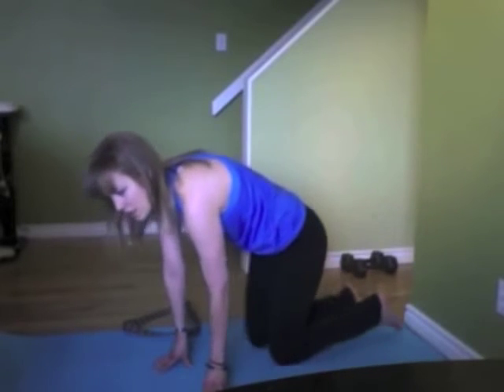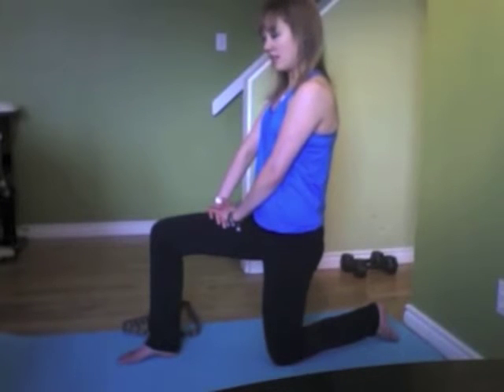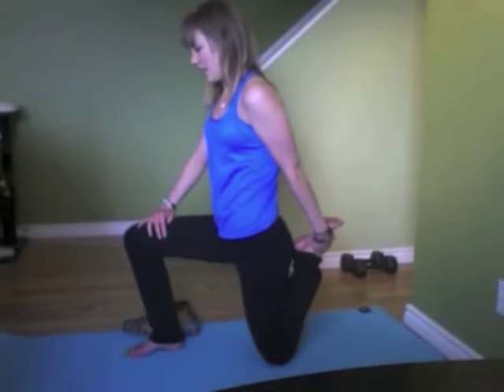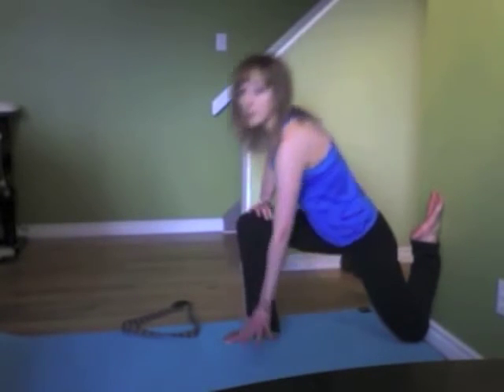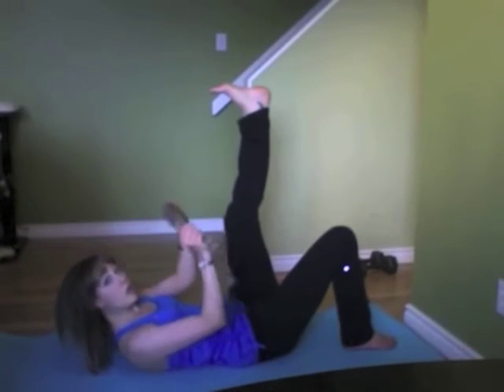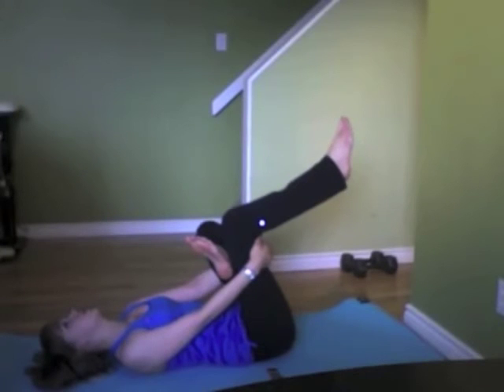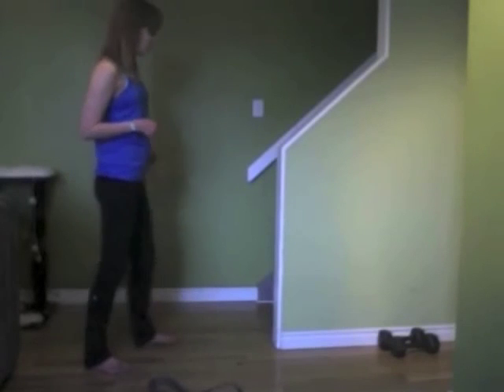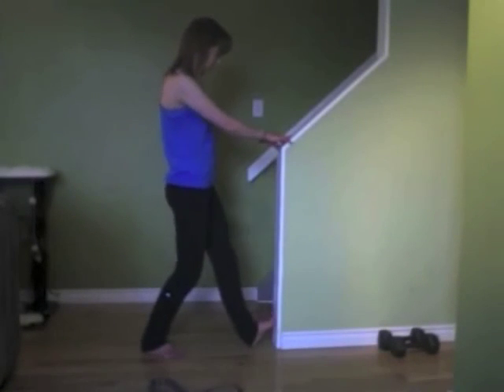Student Health 101 FitnessU: Lower body advanced stretches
Student Health 101 FitnessU: Stretches for athletes: Lower body advanced stretches